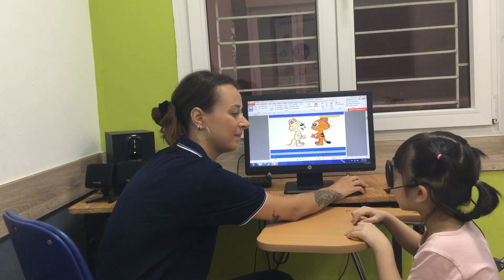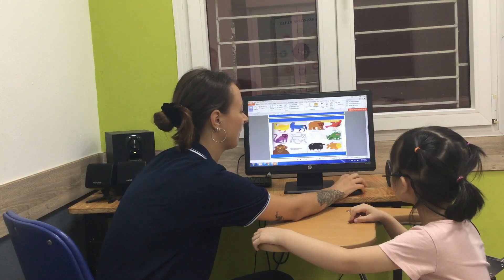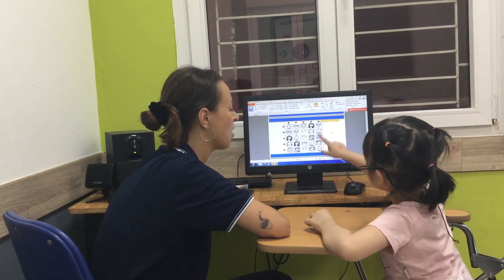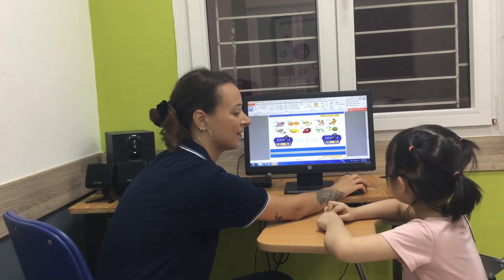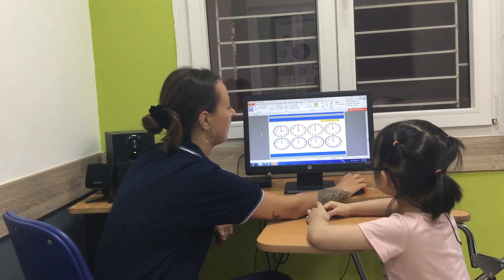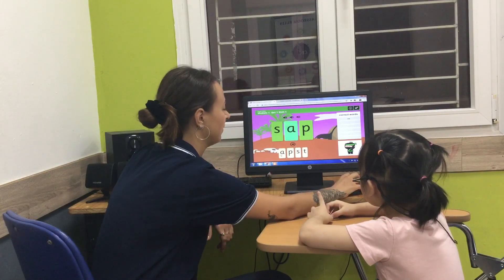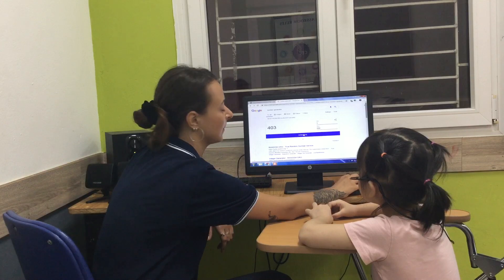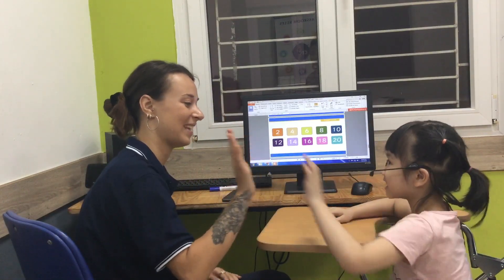CEC | Test in July 2019 | Class KG3-M18 | Ha My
Video test 1